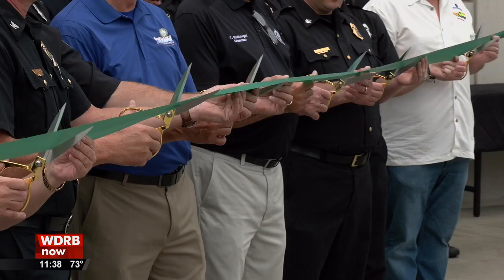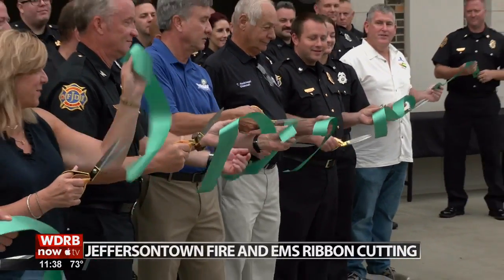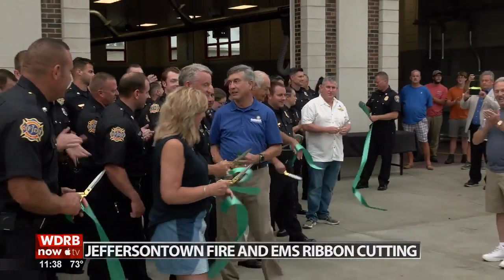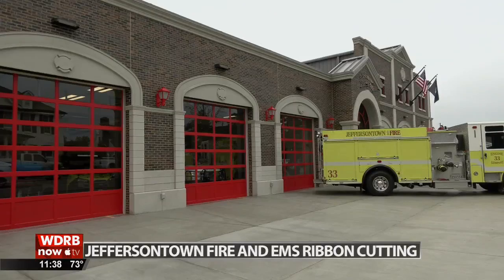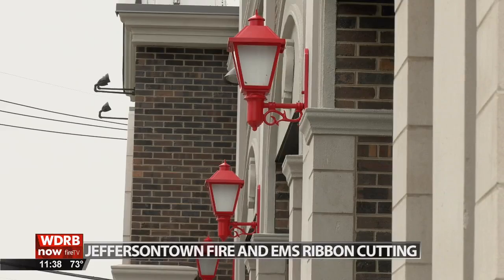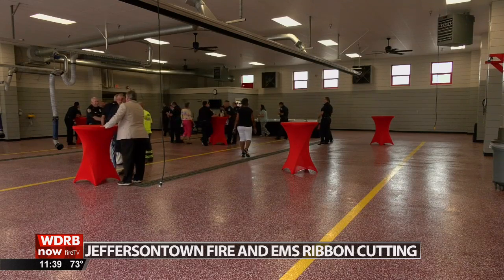Jeffersontown celebrates upgrades to fire station built in the 1960s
A ribbon-cutting ceremony was held Thursday morning for a newly remodeled fire house in Jeffersontown.

The department held the ceremony at Fire Station No. 1 at 10540 Watterson Trail Thursday morning. The station was originally built as a volunteer department in the 60s.